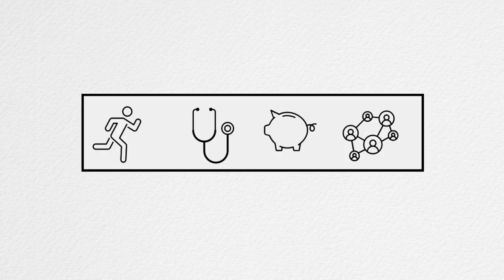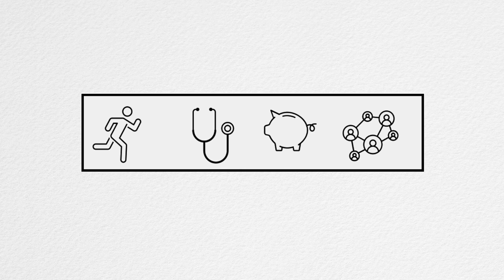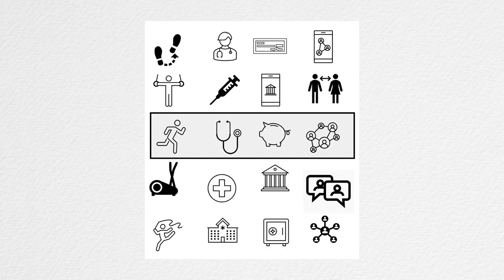Vlog#1 The Development of an Accessible, Diverse and Inclusive Digital Visual Language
MASI 2 Year Summit Grant run by Irene Reppa, Cris Izura, Jay Morgan, Maria Fernandez Parra and Dan Earnshaw